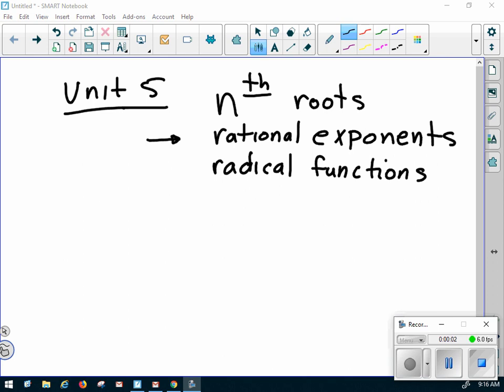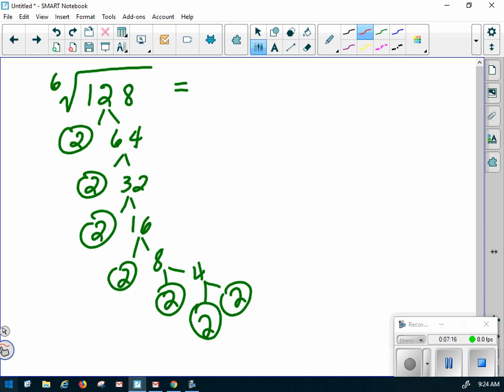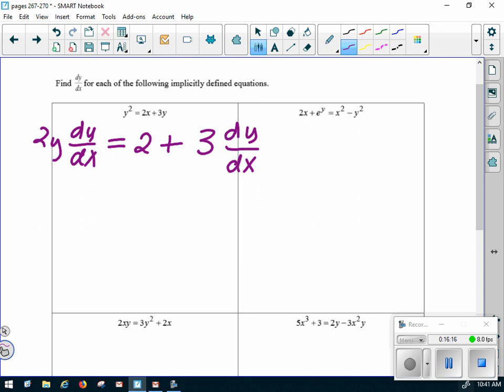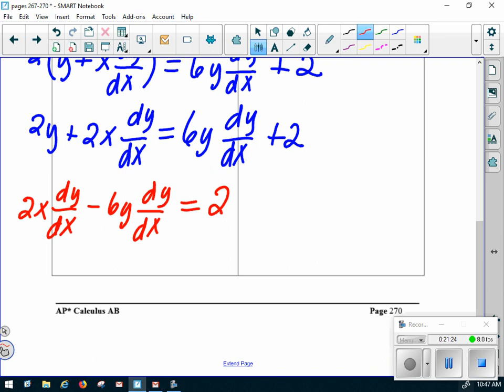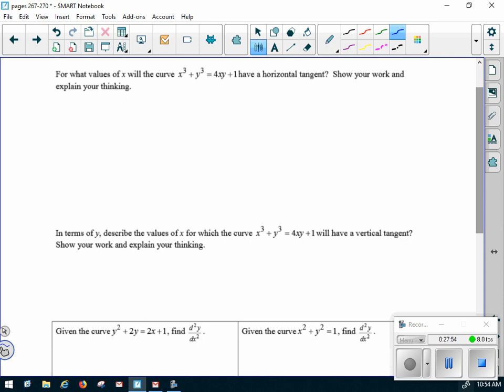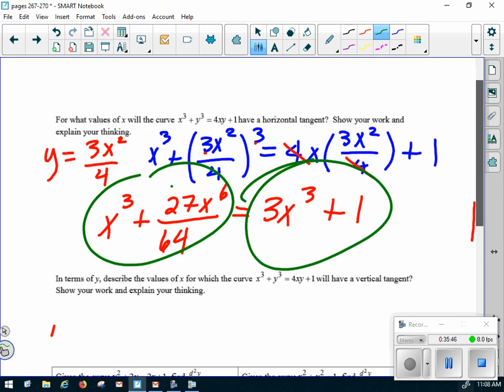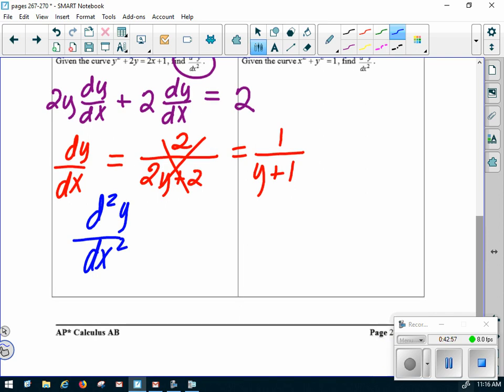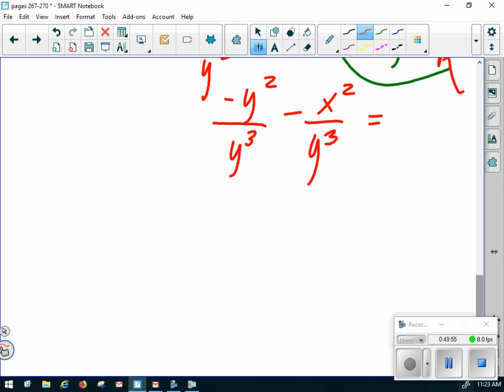November 8 2019